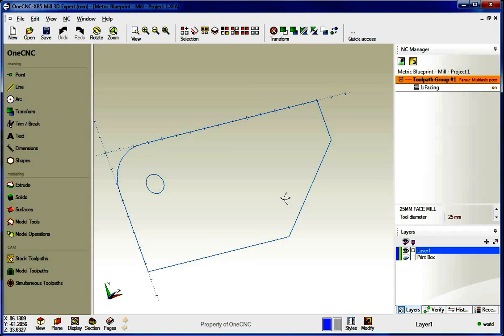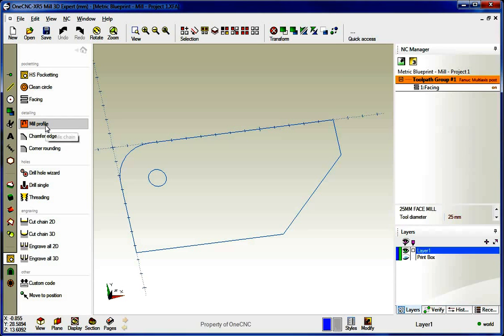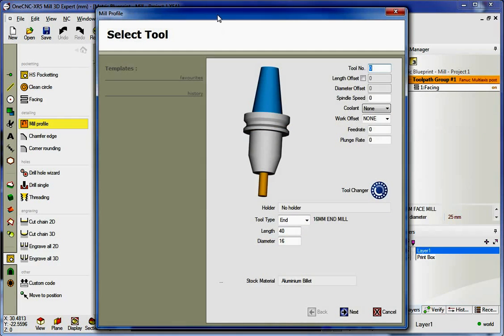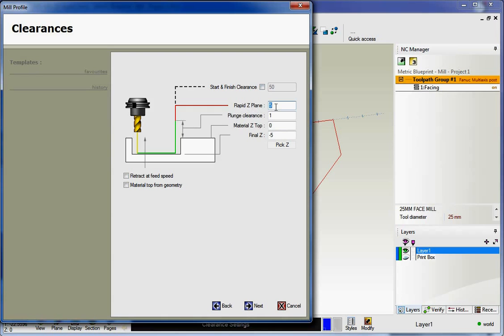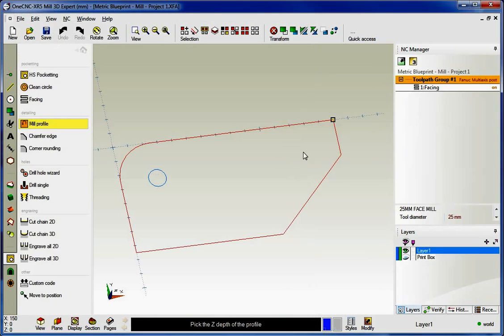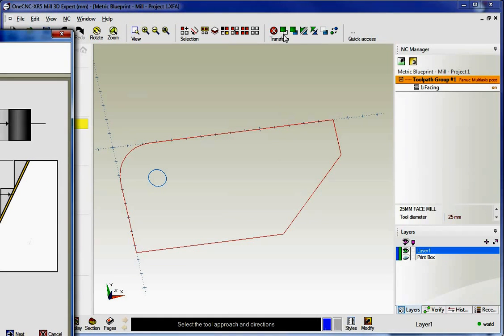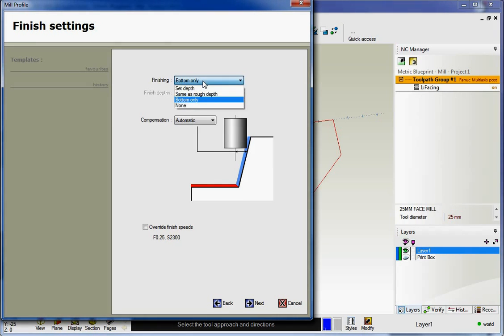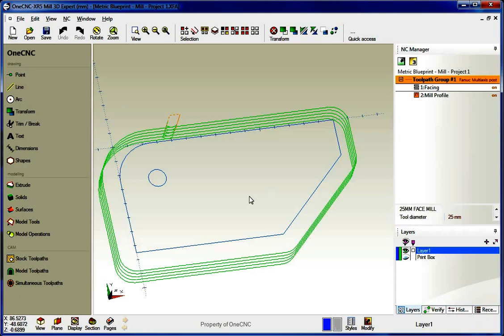MFG Project 1 Profile Metric